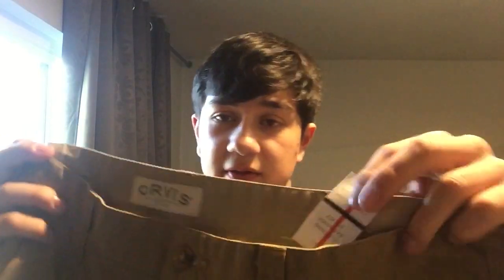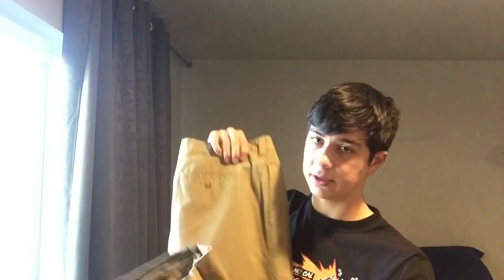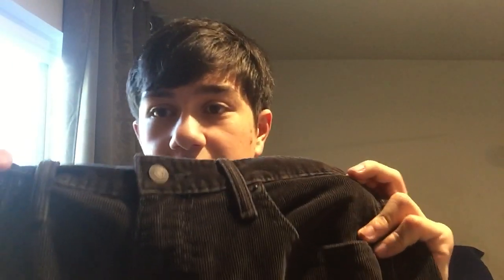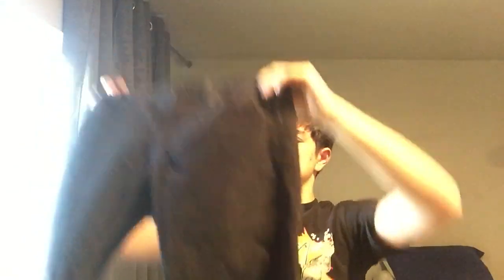Supermassive Salvation Army Clothing Haul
Did a lot of good work today. Had fun, and cleaned out this whole store.